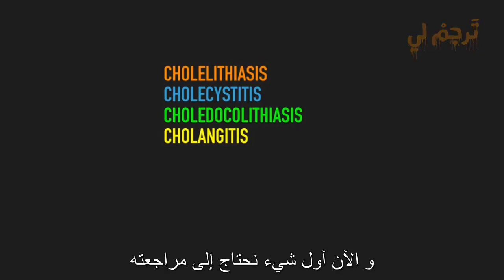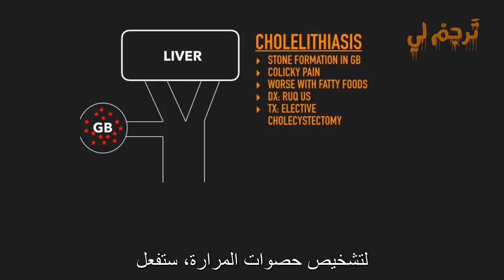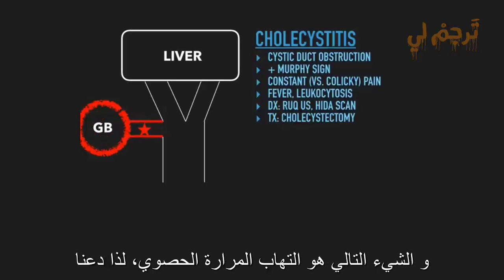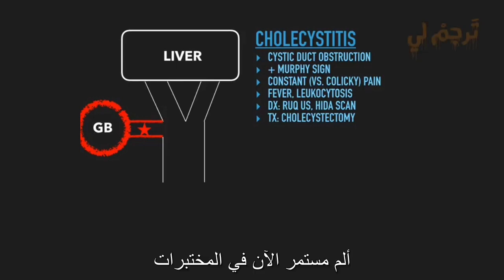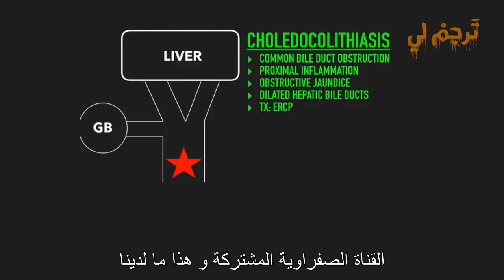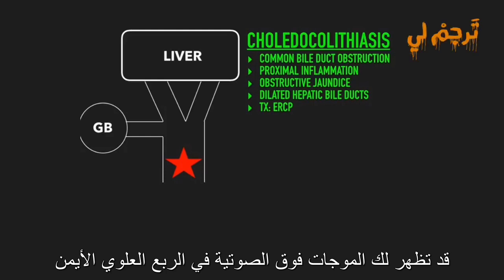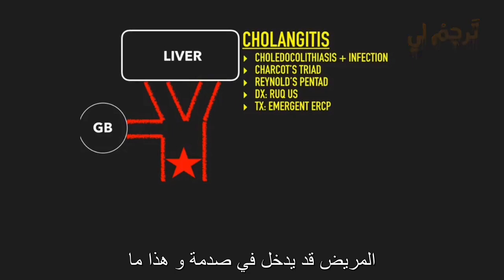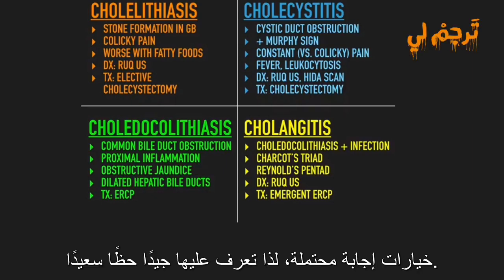التهاب المرارة - حصوات المرارة - التهاب القنوات الصفراوية - حصوات القناة الصفراوية